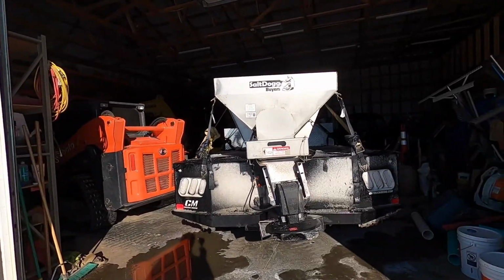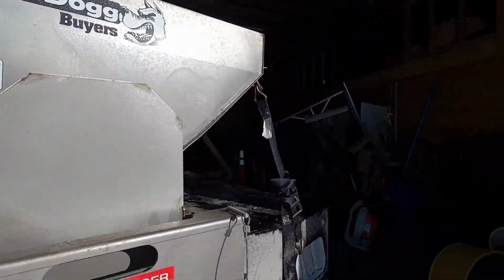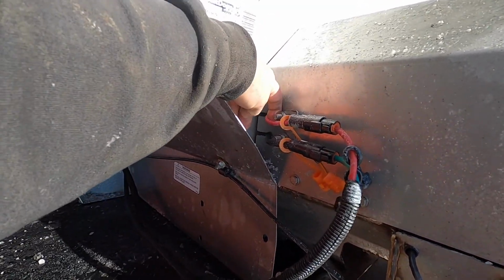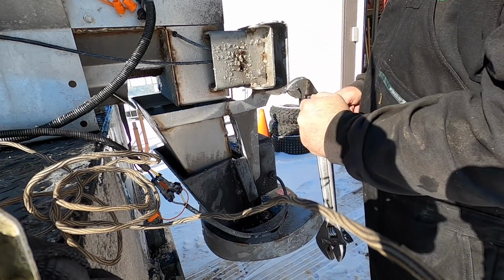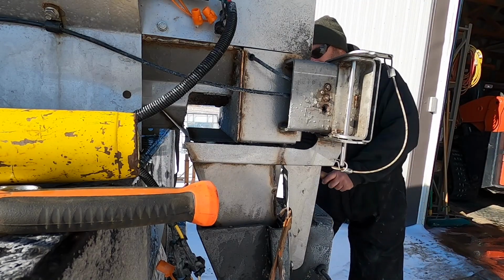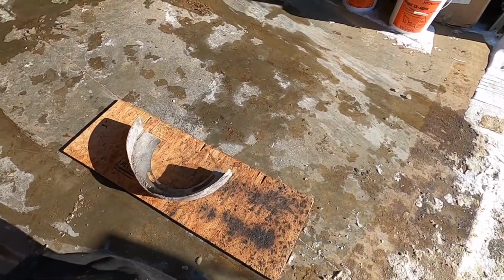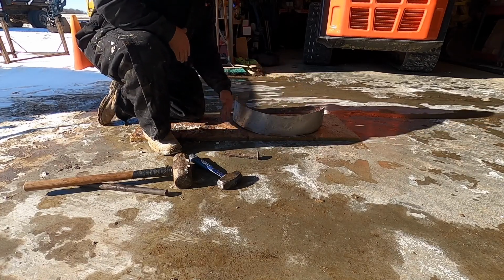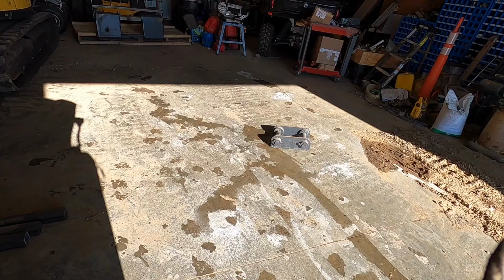Fixing a Salt Spreader after it fell off the back of the truck.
Well this is a video fixing my OOPPPSSS. I didn't strap it the way I always do and this is what happened. Now we will have to see if im good enough to get it fixed. Then I need to find the time to weld the steel together to make the undercarriage for it so it can't happen again.

Watch for Part 2. See if we get it totally done.